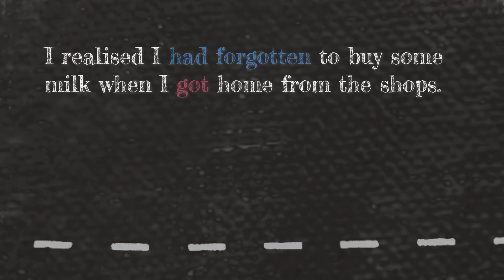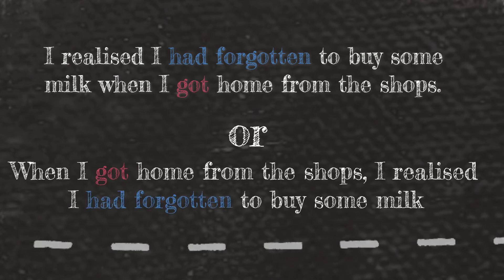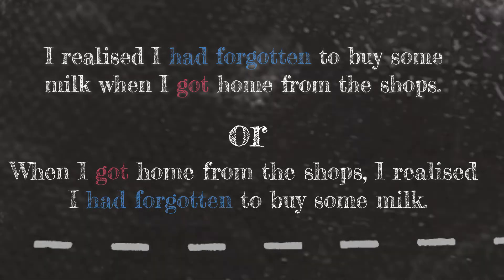What is the past perfect and how to use it?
This video will help you learn the past perfect tense, this includes how to create a past perfect tense and also when to use it. I have included examples and also a link below to a poster that easily explains it.

Do you want to look at some posters that easily explain all the grammar points?

Interested in learning more fun English? Then join me on the following platforms: